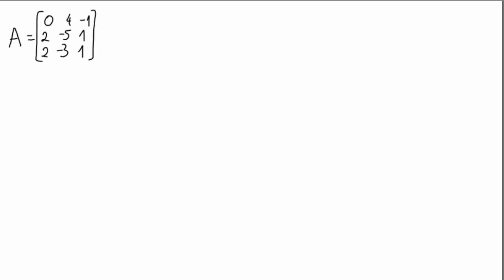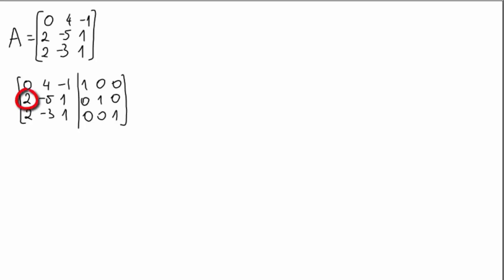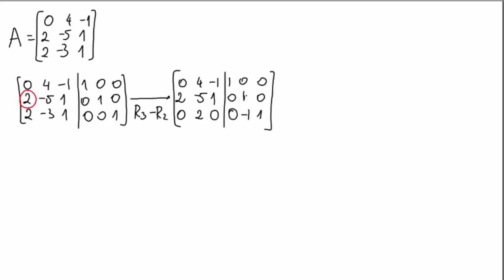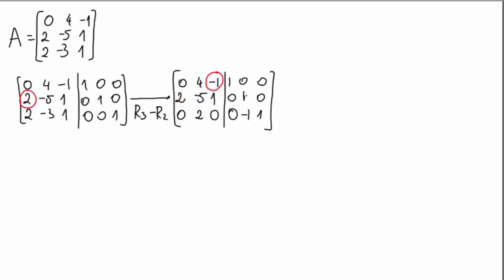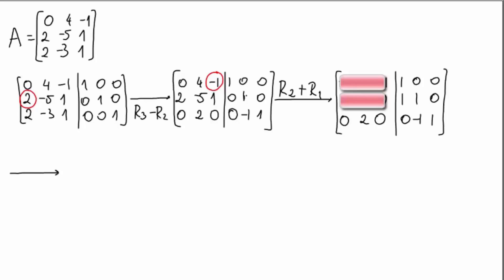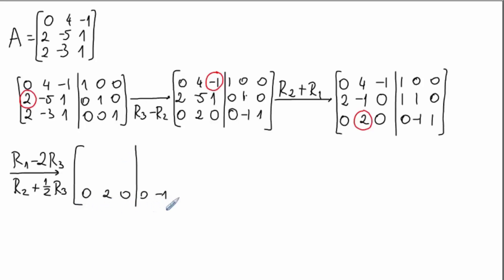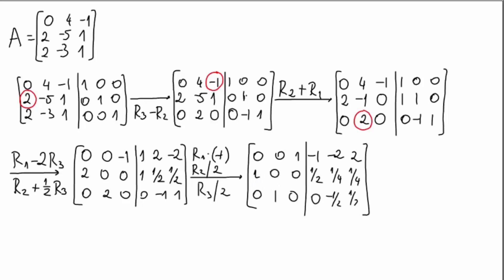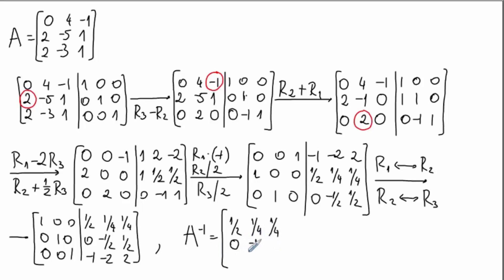Linear algebra - Finding the inverse of a 3x3 matrix using Gauss-Jordan method with pivoting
Linear algebra
Finding the inverse of a 3x3 matrix using Gauss-Jordan method with pivoting
Gdańsk University of Technology
dr Magdalena Musielak